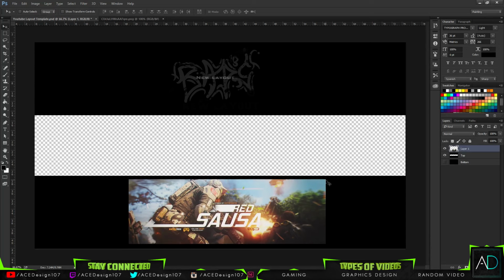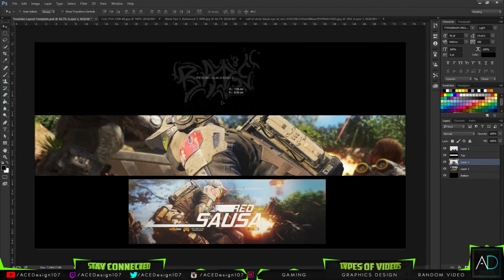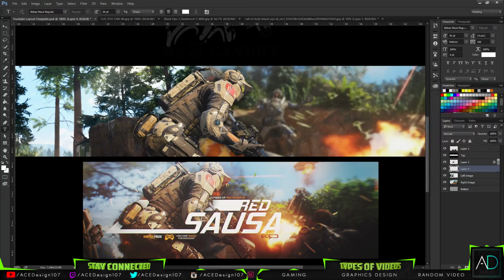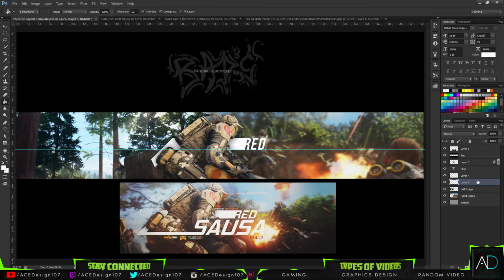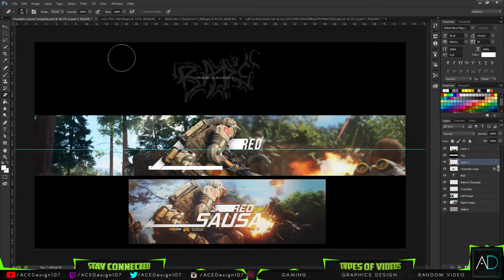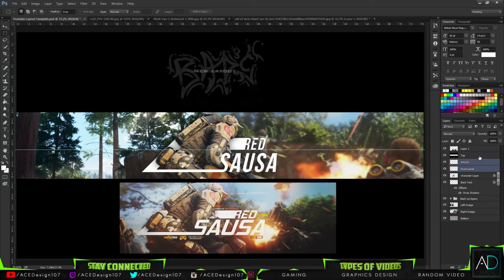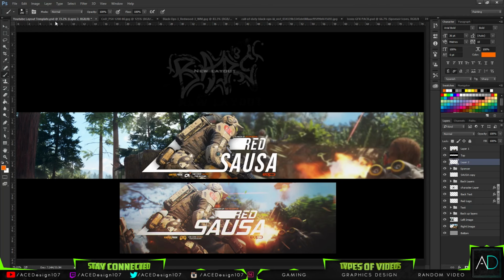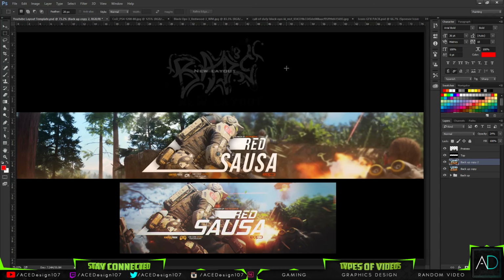SPICY Call of Duty Character Youtube Banner Tutorial | Photoshop CC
💩 Downloads: 💩

Upload Schedule:
▶ I upload daily videos!

☢ Design On ☢
"Design with simplicity and skill, not clutter